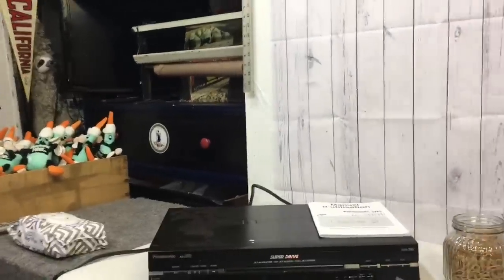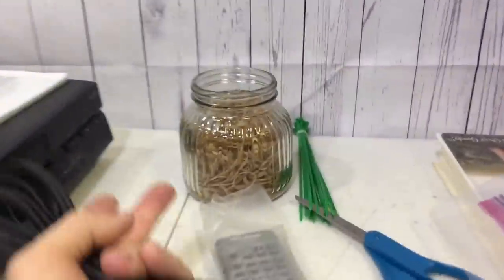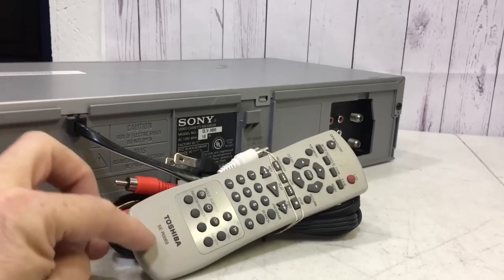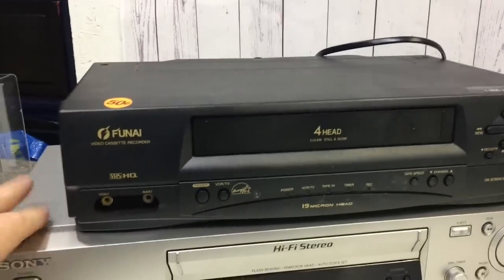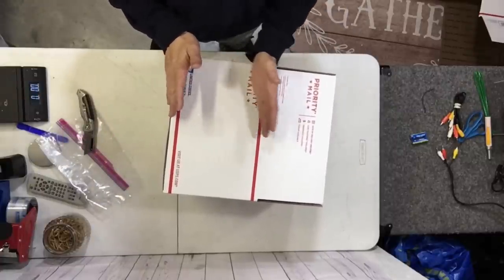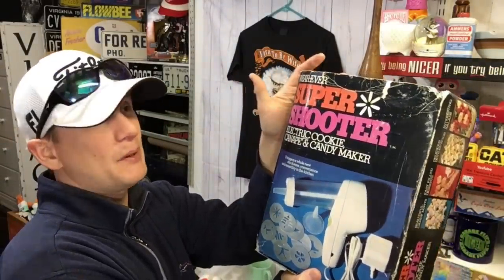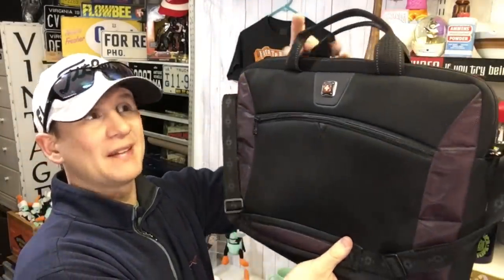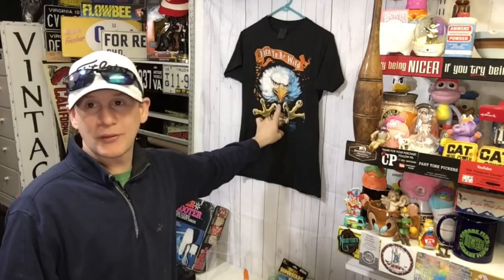DEATH PILE OR PILE OF CASH ON EBAY? $$$$$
Ebay Store

Homeschool Hustlers Ebay Store

Amazon Bubble

tape gun 2 pack

Ikea Bags

24x24 Poly mailers

Scotty Peeler
Metal Scotty Peeler

Tidy Pen

Antique Booth Pricing Tags

8x6x4 Boxes

4x4x6 Boxes

4X4X4 boxes

Bubble Wrap

Poly bags 9x12 (most useful size in my opinion)

Acorns investment app to round up your ebay earnings and get found money when buying on ebay

Contact by Mail
Commonwealth Picker